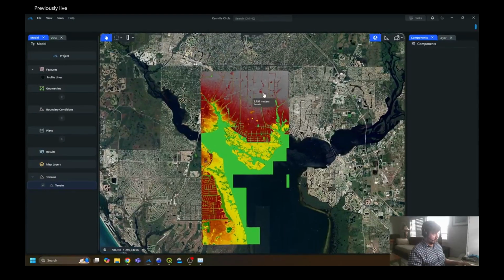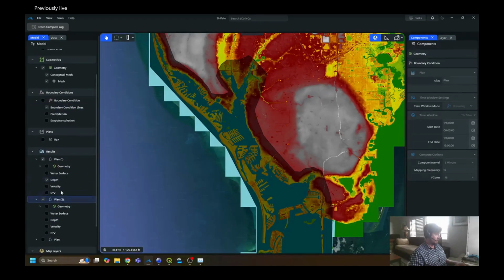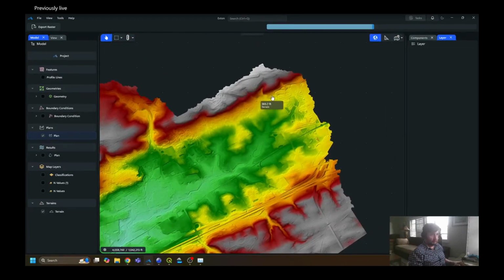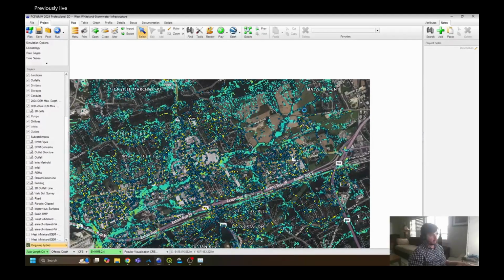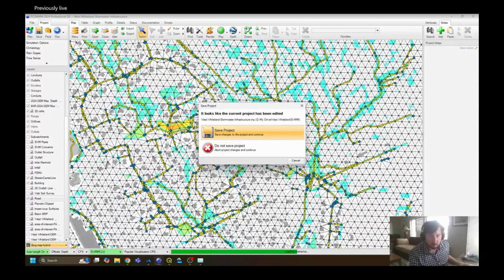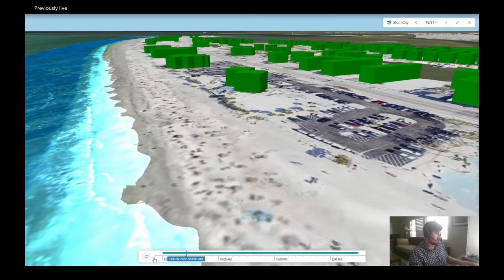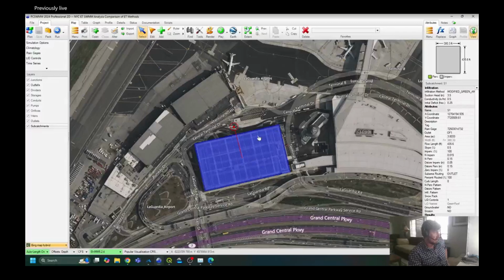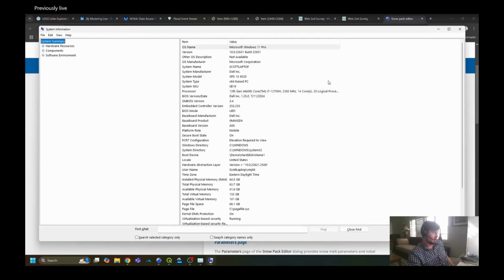SWMM and HECRAS 2025 - Modeling Live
Join Dr. Scott Jeffers for an interactive webinar where he will demonstrate live modeling techniques using SWMM and the latest HECRAS2025 tool. This session will cover the integration of essential data sources, such as GIS datasets, rainfall-runoff relationships, and digital elevation models, to enhance the accuracy of hydrologic and hydraulic simulations. Whether you're a beginner or an experienced modeler, you'll have the opportunity to ask questions throughout the session to ensure you get the most out of the tools and methods presented. Don’t miss this chance to see real-time model adjustments and gain insights into optimizing your own projects.

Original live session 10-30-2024